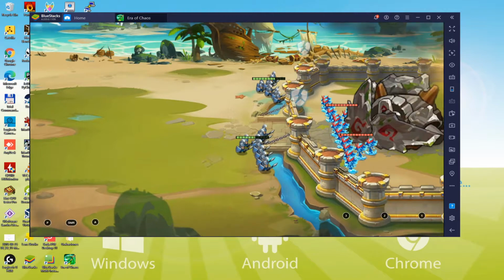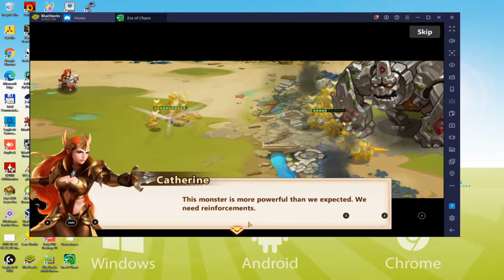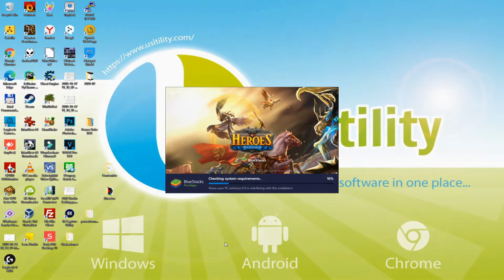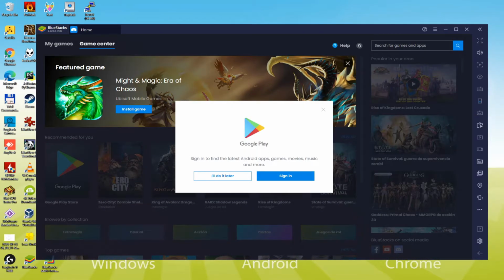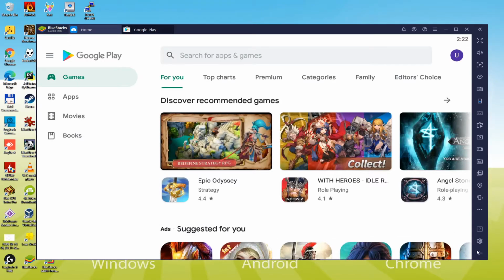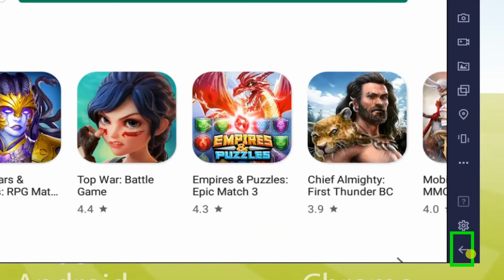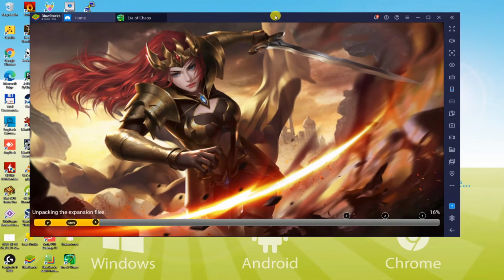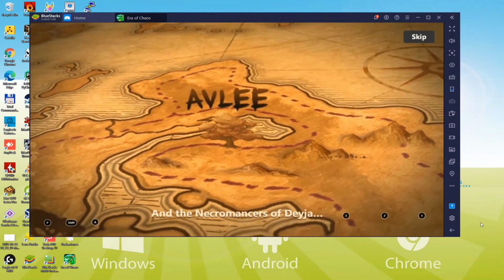🎮 How to PLAY [ Might & Magic Era of Chaos ] on PC ▶ Download and install on Windows 10/7/8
How to play Might & Magic Era of Chaos on PC Download free

Here are the instructions:

2) Click on Download Might & Magic Era of Chaos on PC
3) Run the installer downloaded
4) Accept the Windows permissions to run the installer
5) Click on "Install Now".
6) Login to Google Play
7) If the game installation does not launch automatically, click on the Might & Magic Era of Chaos icon on the BlueStacks desktop
8) Click the "Skip" button in the "Complete Account Setup" window
9) Click on the "Install" button
10) Click on "Open" and enjoy the Might & Magic Era of Chaos on your PC

Open the era of Chaos in a brand new epic RPG strategy!

Help Queen Catherine Ironfist restore the kingdom of Eratia, destroyed by war. Summon legendary heroes, collect huge armies of magical creatures, knights and powerful spellers to use strategy and magic to win.

The main thing is the strategy. 👑

YOU HAVE A HUGE STORYTELLING CAMPAIGN AHEAD OF YOU.
Explore the vast world, gather allies, resources, treasures, artifacts and win fame. Fight for glory and justice - lead giant armies in real-time battles and siege. Choose the optimal structure before the battle and use the spells of their heroes to turn the tide of battle.

BEAT YOUR OPPONENTS IN DYNAMIC PVP-DOUELS.
Place units on the battlefield and go out on the PvP-Ristal. Test the strength of your army and show your strategic skills in battles against other players, both in asynchronous mode and in multiplayer.

If you want to download Might & Magic Era of Chaos on PC it's very easy. Click on the above link, and follow the video instructions. BlueStacks, the Android emulator, will be installed on your PC so you can play easily on your Computer.

Might & Magic Era of Chaos is a mobile game, but you can download and play it on PC in a few minutes.